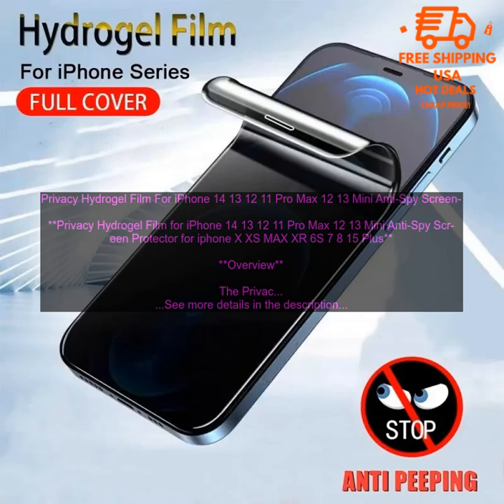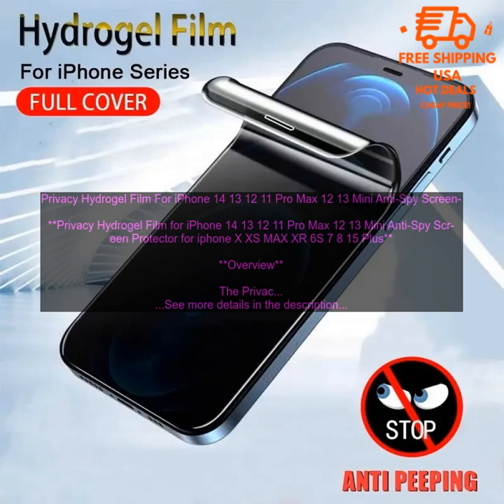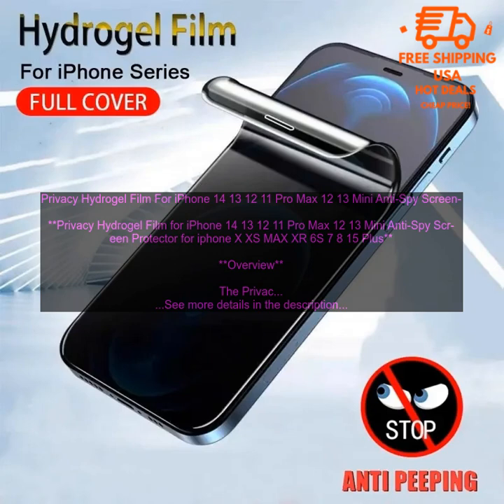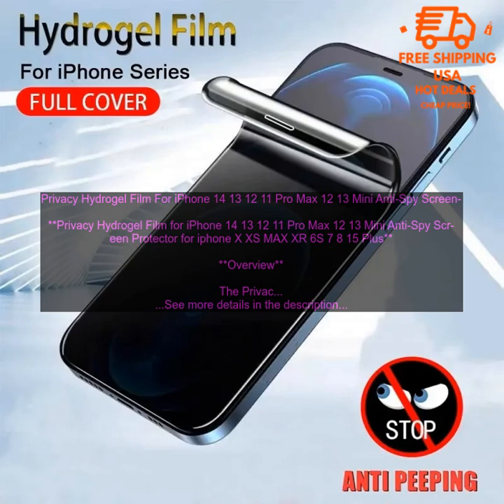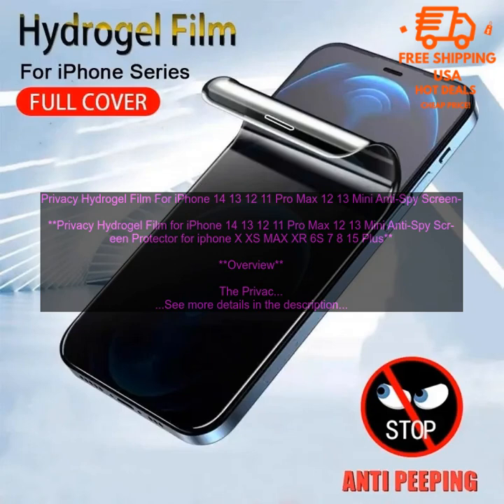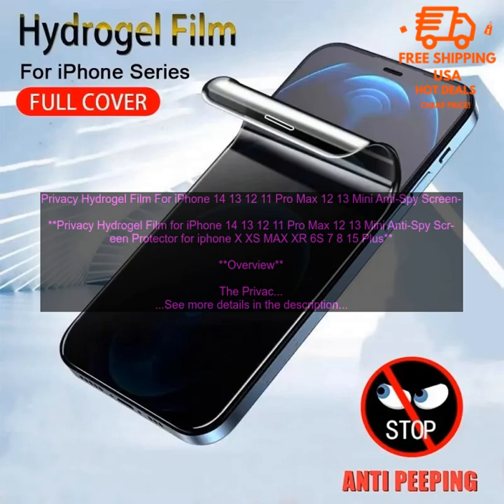1005005430306432 Privacy Hydrogel Film For iPhone 14 13 12 11 Pro Max 12 13 Mini Anti S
Receive Attractive Voucher When Buying Now!
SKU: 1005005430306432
Privacy Hydrogel Film For iPhone 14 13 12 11 Pro Max 12 13 Mini Anti-Spy Screen Protector For iphone X XS MAX XR 6S 7 8 15 Plus

**Overview**

The Privacy Hydrogel Film for iPhone 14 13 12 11 Pro Max 12 13 Mini Anti-Spy Screen Protector for iphone X XS MAX XR 6S 7 8 15 Plus is a great way to protect your phone's screen from scratches, cracks, and smudges. It is also a great way to protect your privacy, as it prevents others from seeing what is on your screen when you are not looking at it. The film is made of a thin, flexible material that is easy to apply and remove. It is also very durable, and can withstand everyday wear and tear.

**Features**

* **Prevents others from seeing what is on your screen when you are not looking at it.**
* **Made of a thin, flexible material that is easy to apply and remove.**
* **Very durable, and can withstand everyday wear and tear.**

**Benefits**

* **Protects your phone's screen from scratches, cracks, and smudges.**

**Pricing**

The Privacy Hydrogel Film for iPhone 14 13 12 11 Pro Max 12 13 Mini Anti-Spy Screen Protector for iphone X XS MAX XR 6S 7 8 15 Plus is available for a very affordable price.

The Privacy Hydrogel Film for iPhone 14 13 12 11 Pro Max 12 13 Mini Anti-Spy Screen Protector for iphone X XS MAX XR 6S 7 8 15 Plus can be purchased online at a variety of retailers.

**Conclusion**

The Privacy Hydrogel Film for iPhone 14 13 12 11 Pro Max 12 13 Mini Anti-Spy Screen Protector for iphone X XS MAX XR 6S 7 8 15 Plus is a great way to protect your phone's screen and your privacy. It is affordable, easy to apply, and very durable. I highly recommend it.